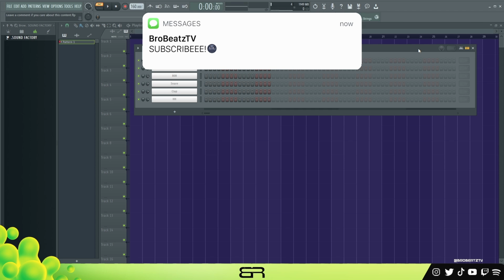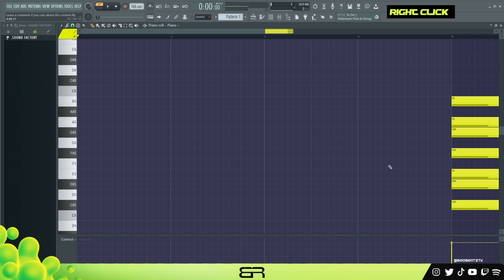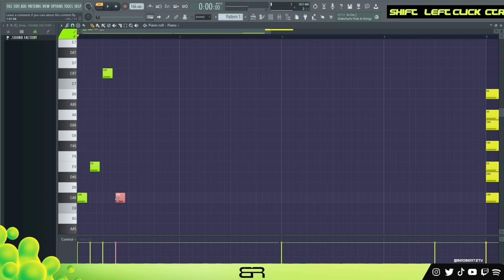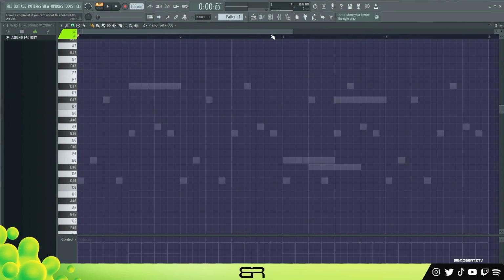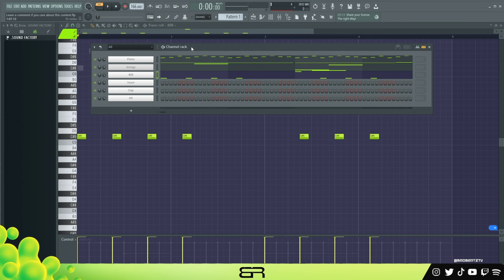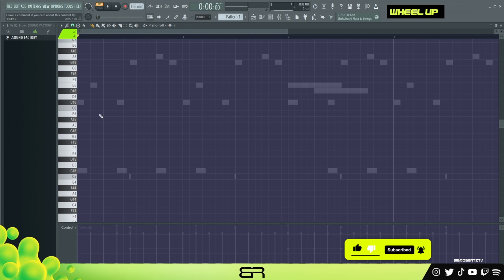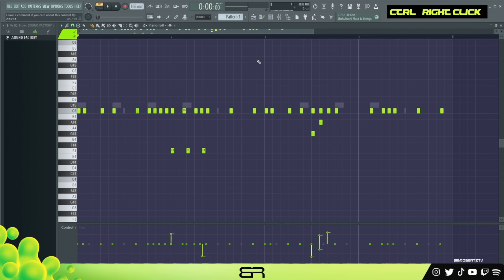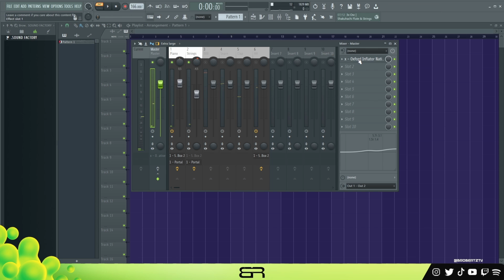How To Make MODERN HARD Piano Trap Beats 🎹🔫 | FL Studio 20 Tutorial (Nardo Wick Type Beat)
▼ 𝙀𝙓𝙋𝘼𝙉𝘿 𝙈𝙀 ▼

↳ 𝗖𝗛𝗔𝗣𝗧𝗘𝗥𝗦 & 𝗩𝗦𝗧𝗦
00:00 - Post Notis ON! and Sub.
00:37 - Melody In Depth
04:11 - Counter (Sound Selection)
05:19 - 808 Tips
06:39 - Claps/Snare Tips
07:27 - Hihat Tips
10:05 - FX Ideas
12:04 - 808 Pattern I Added After

 "𝗗𝗢𝗣𝗘&𝗗𝗜𝗙𝗙𝗘𝗥𝗘𝗡𝗧"
How To Make MODERN HARD Piano Trap Beats 🎹🔫 | FL Studio 20 Tutorial (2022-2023)